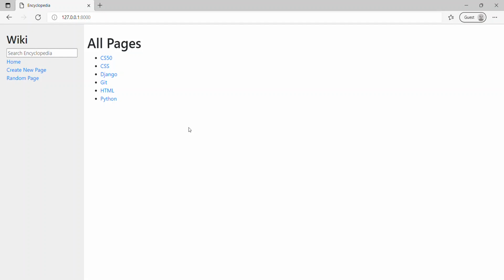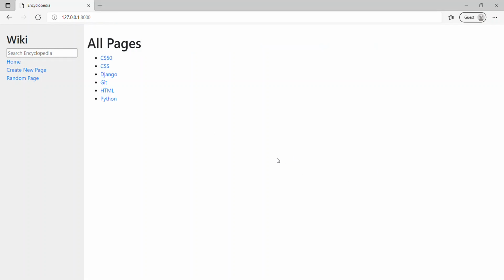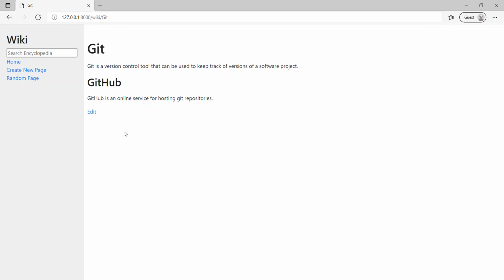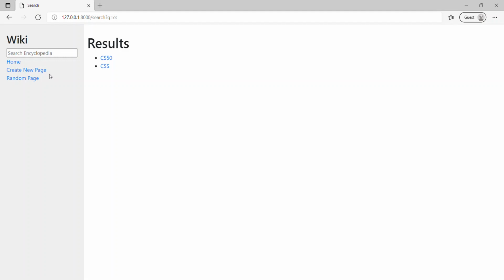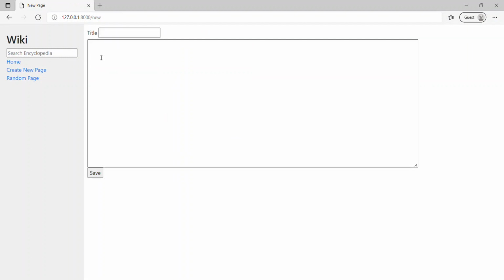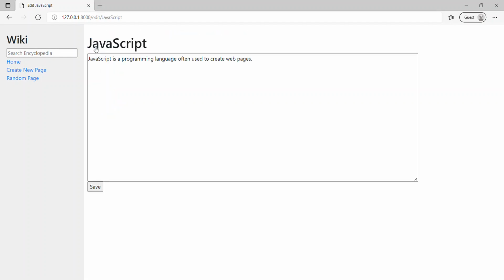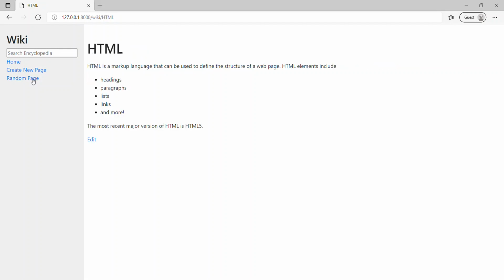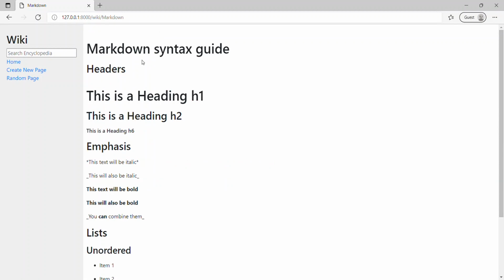Project 1 - Wiki - CS50's Web Programming with Python and JavaScript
Timestamps:
0:00 Introduction
0:17 Entry Page
0:51 Index Page
1:24 Search
2:14 New Page
3:10 Edit Page
3:40 Random Page
4:08 Markdown to HTML Conversion